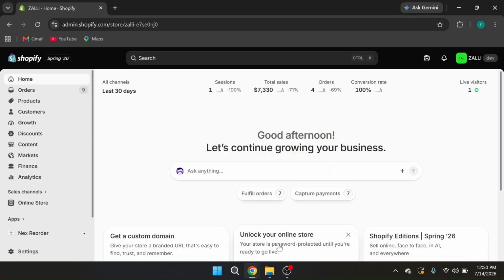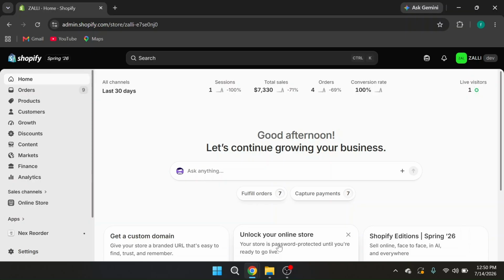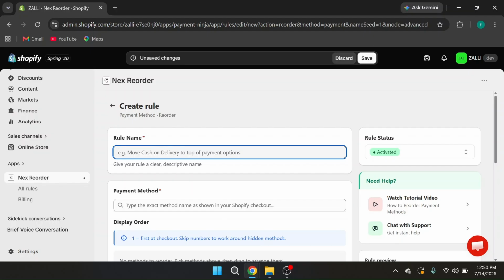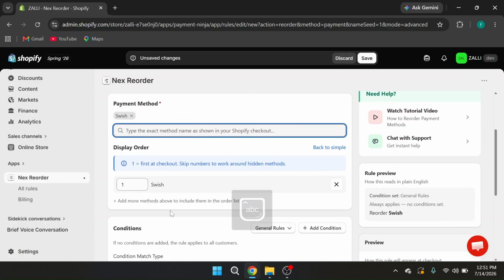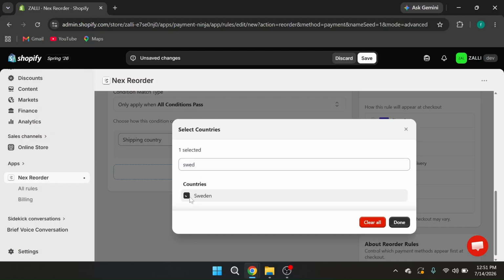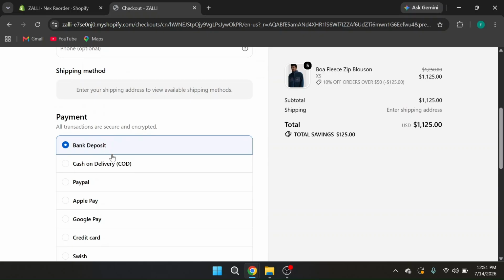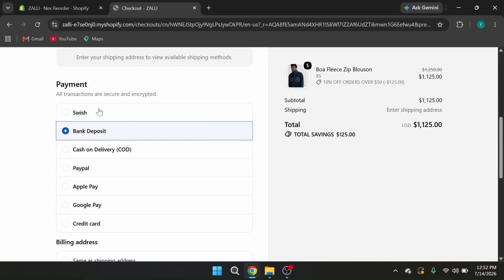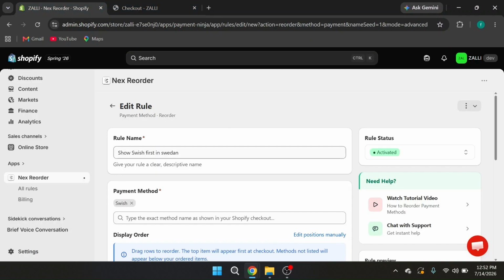Boost Conversions by Prioritizing Swish in Sweden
Want to make Swish the first payment option for Swedish shoppers in Shopify Checkout? In this step-by-step tutorial, you'll learn how to create country-based payment rules so customers in Sweden see Swish as their primary payment method, creating a faster and more familiar checkout experience.

Prioritizing local payment methods helps build customer trust, reduces checkout friction, and can improve your store's conversion rate.